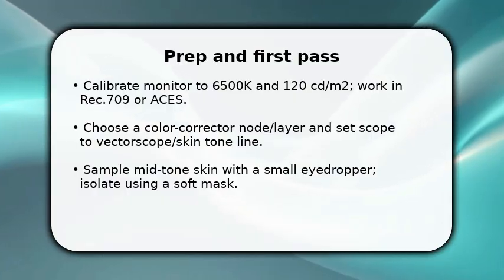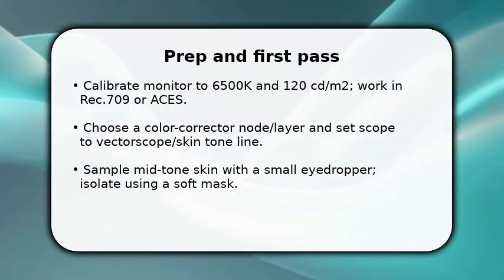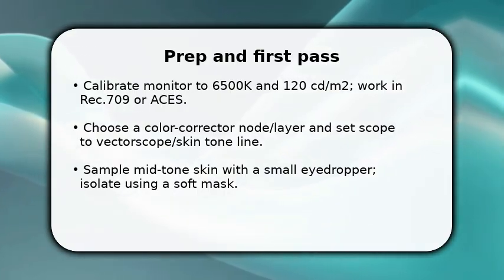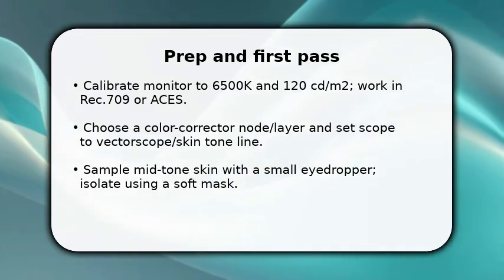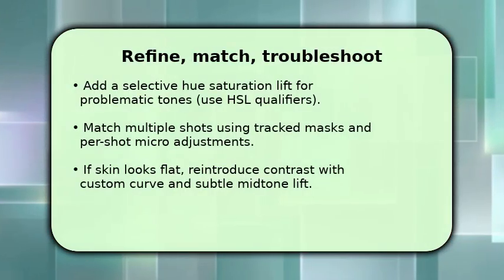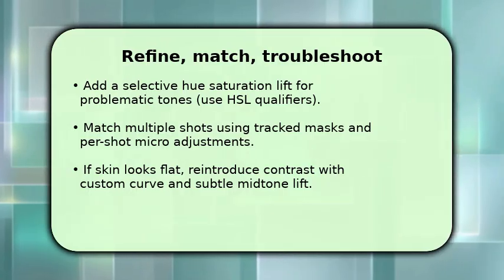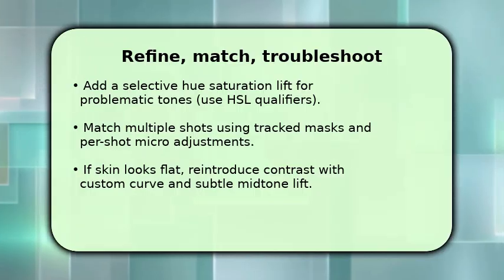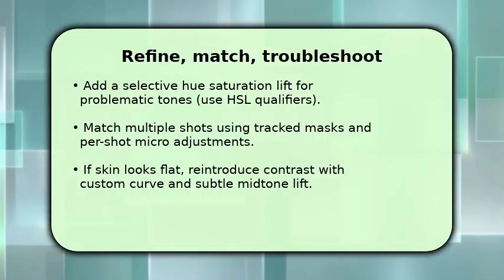How to Use Colour Corrector on Dark Skin (only Way)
Discover the essential techniques for applying colour corrector on dark skin tones to achieve a flawless makeup look. This video guides viewers through selecting suitable products, application methods, and blending tips tailored specifically for deep complexions.

colour corrector, dark skin foundation, makeup tutorial, flawless finish on dark skin, application techniques